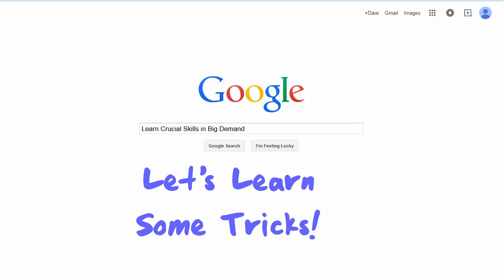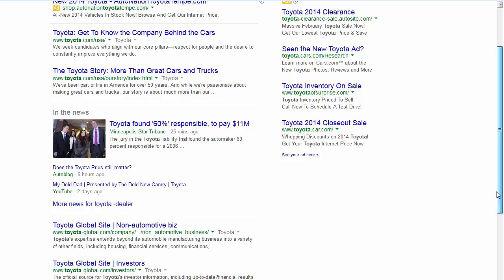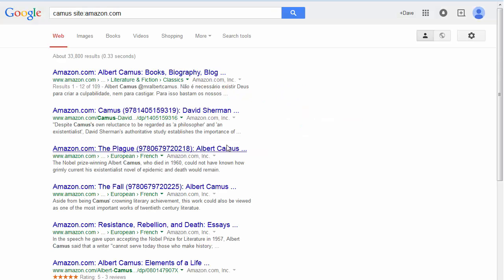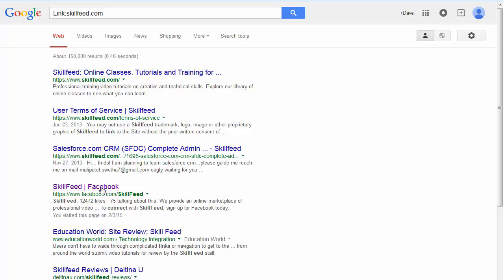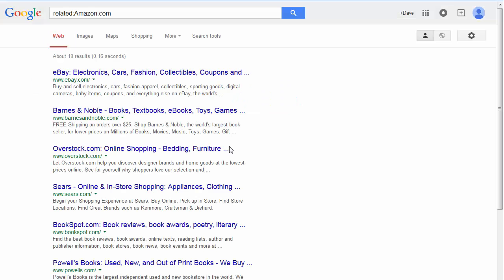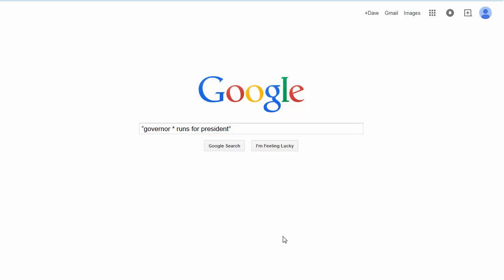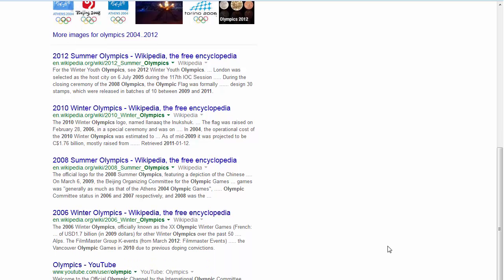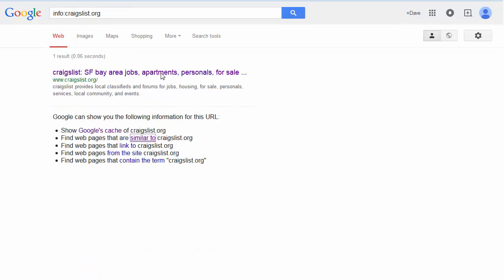Google Search Tricks: Advanced Google Search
Learn to search Google more efficiently, using Operands.  Easy to learn!